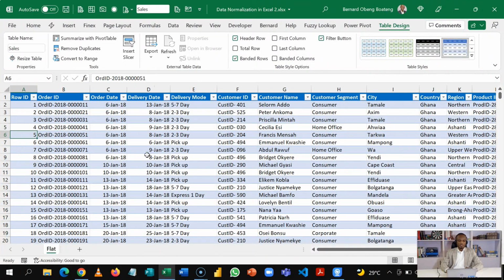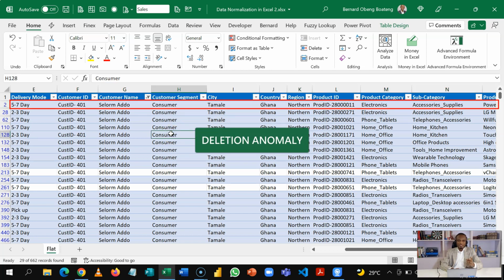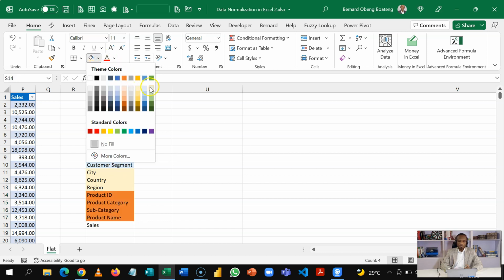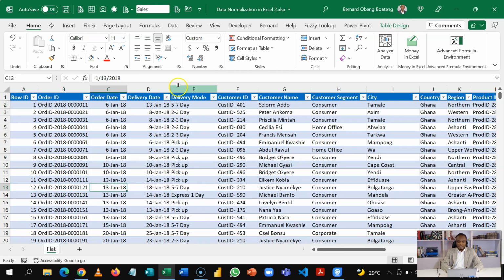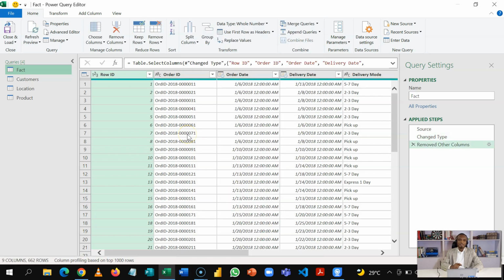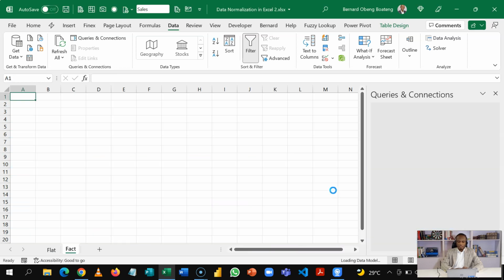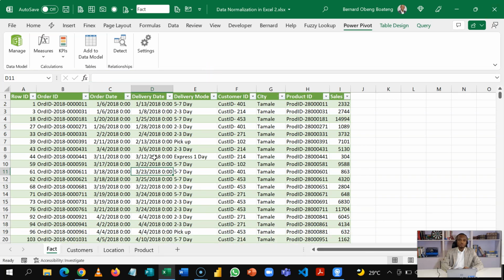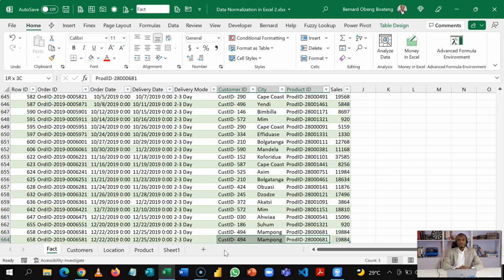Data Normalization: Creating the best layout for your data in Microsoft Excel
Data Normalization is a good way to reduce data redundancy and maintain the integrity of your data. In this short video, we will look at how you can move from de-normalized data to normalized data using Power Query in Microsoft

Microsoft Excel Training Ghana